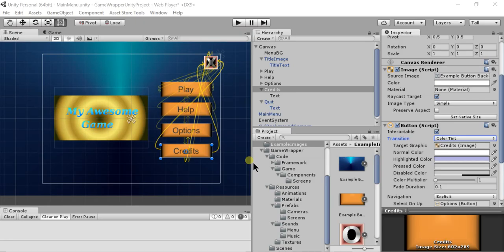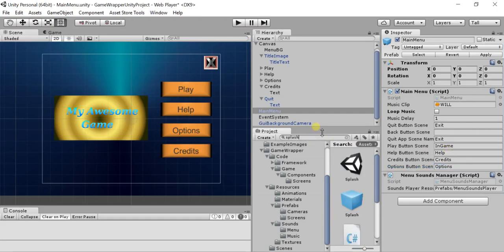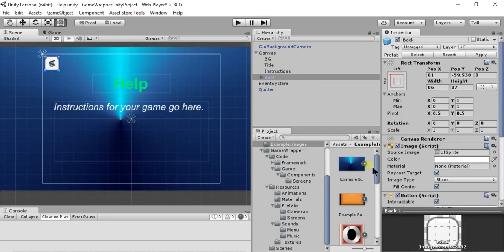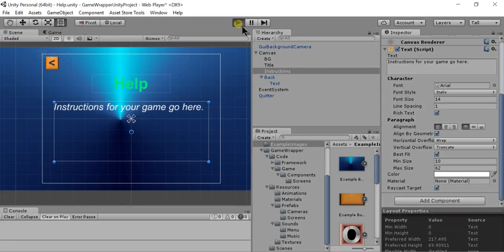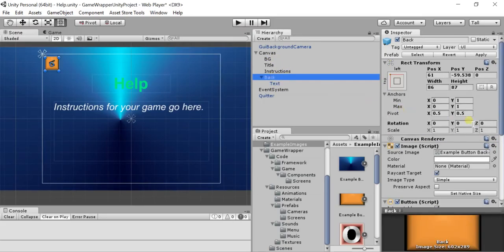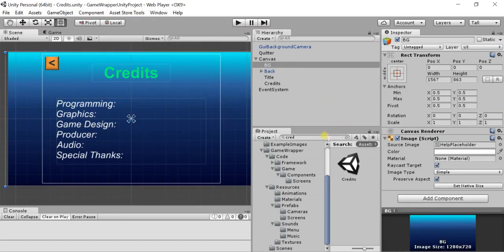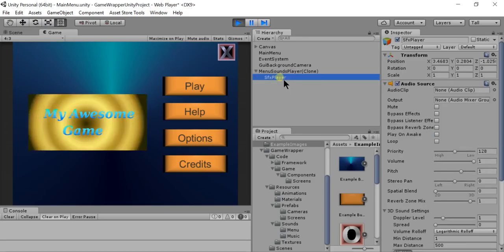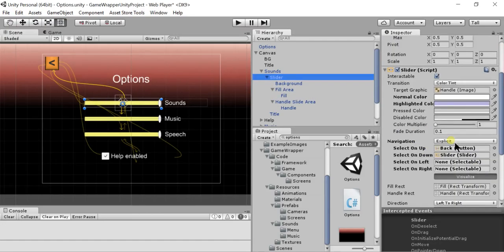Game Wrapper Video Tutorial 3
Video Tutorial for the Game Wrapper Asset for the Unity Asset Store.